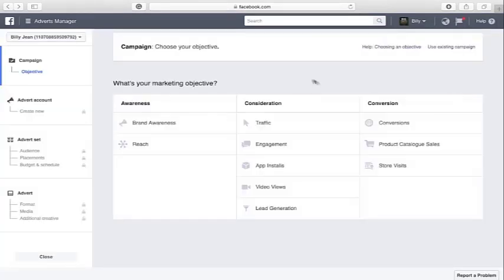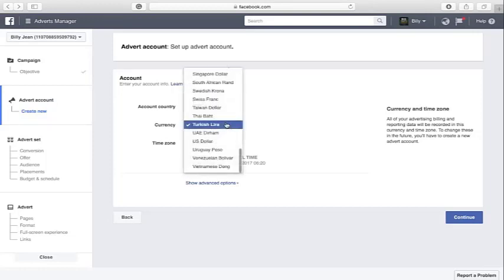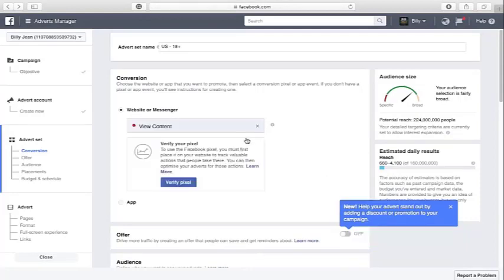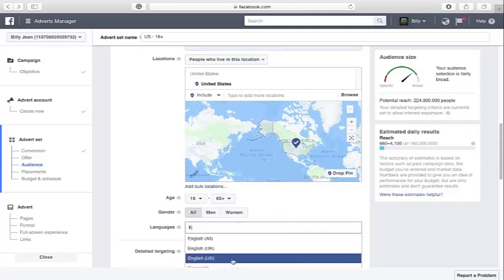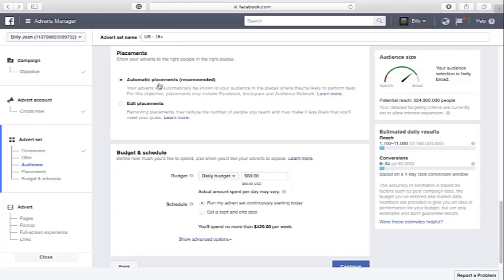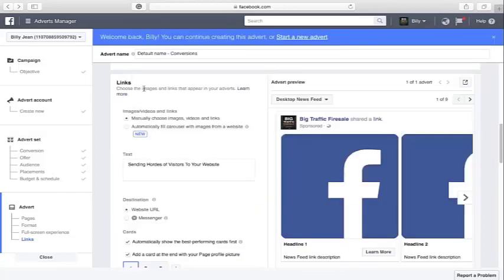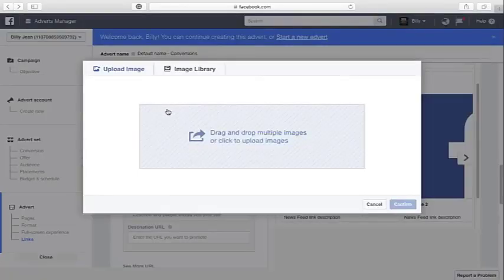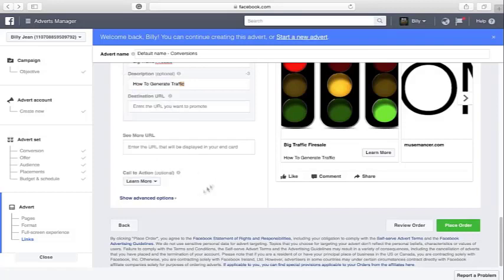37 Video Tutorial Creating Your First Facebook Ad Campaign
Video Tutorial Creating Your First Facebook Ad Campaign

My Gears
Gaming PC
Collagen Peptides

Lights & Accessories I Use
18 inch LED Ring Light with Tripod Stand